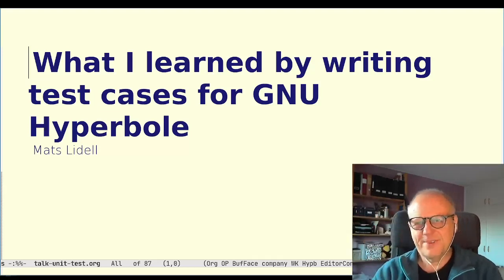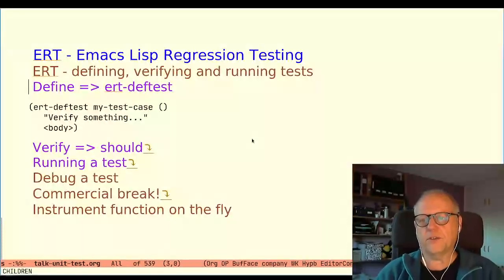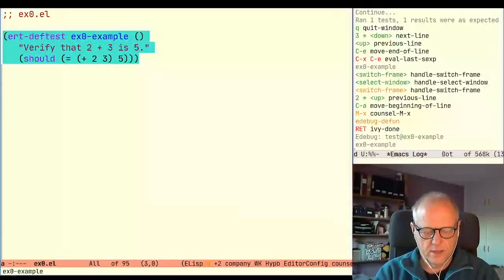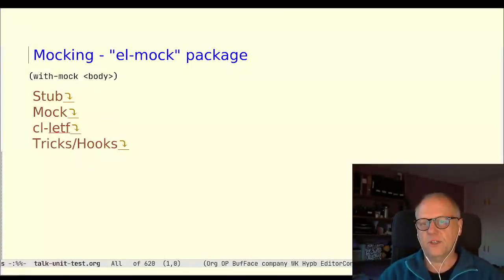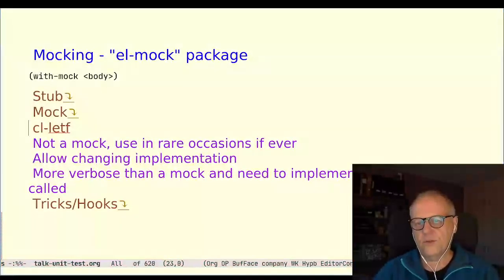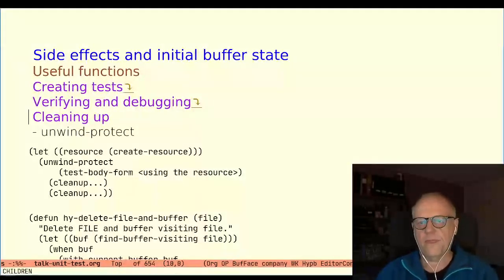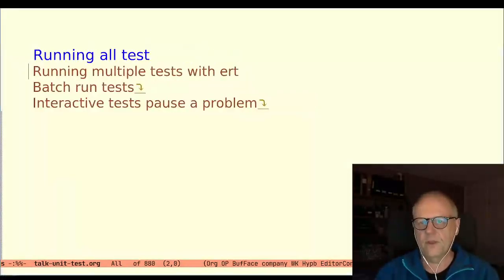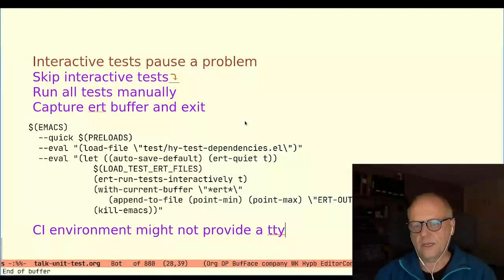EmacsConf 2023: What I learned by writing test cases for GNU Hyperbole - Mats Lidell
Mats Lidell (he, him, his)

00:03 Introduction
03:11 ERT: Emacs Lisp Regression Testing
04:14 Assertions with `should`
04:56 Running a test case
06:54 Debug a test
07:50 Commercial break: Hyperbole
09:10 Instrument function on the fly
10:39 Mocking
14:41 cl-letf
15:24 Hooks
15:55 Side effects and initial buffer state
17:05 with-temp-buffer
17:16 make-temp-file
17:33 buffer-string
18:09 buffer-name
18:51 major-mode
19:02 unwind-protect
20:15 Input, with-simulated-input
21:38 Running all tests
23:03 Batch mode
24:05 Skipping tests
26:08 Conclusion

You can view this and other resources using free/libre software